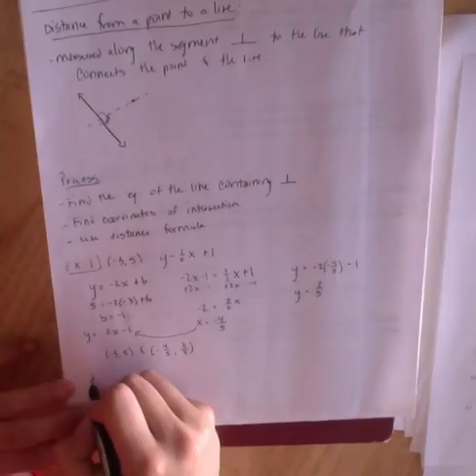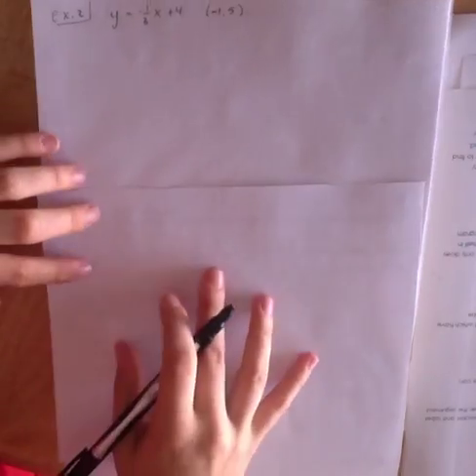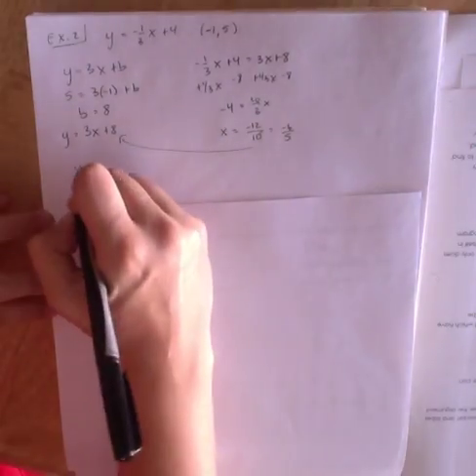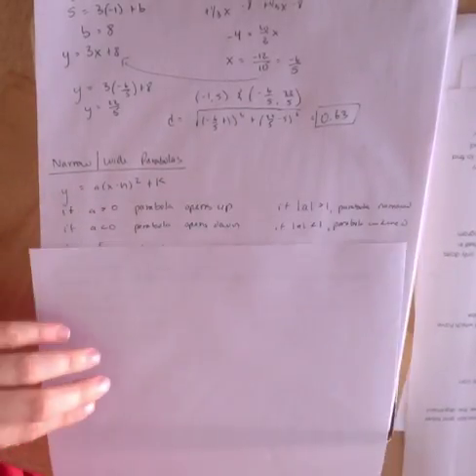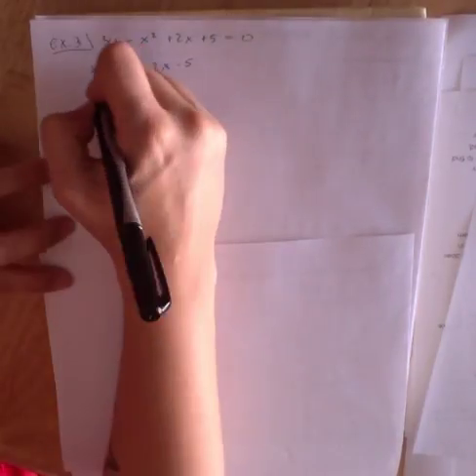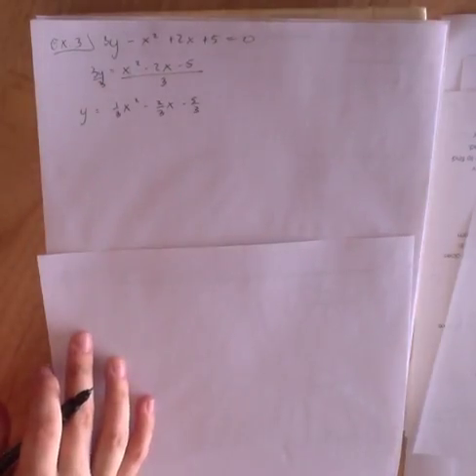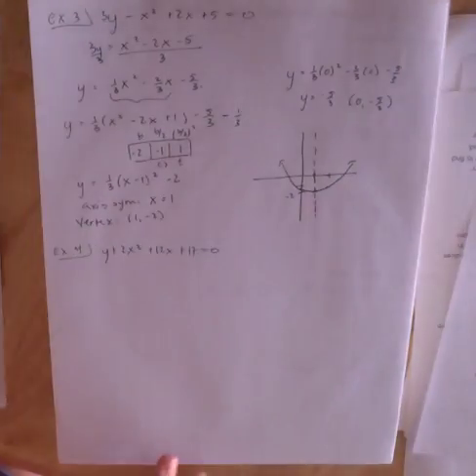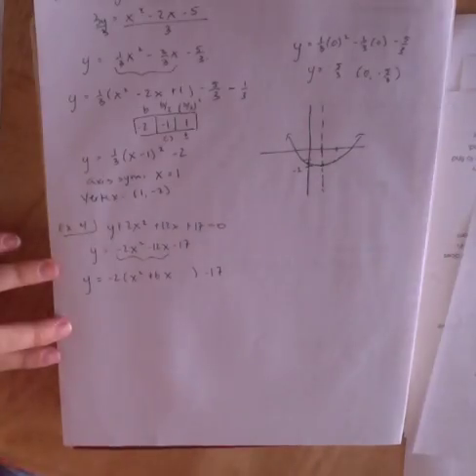PC Lesson 58